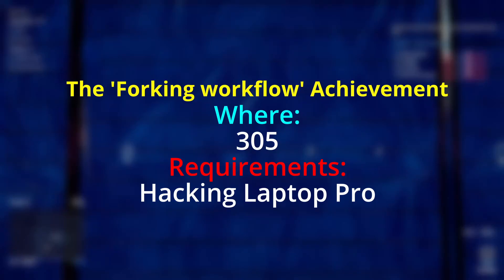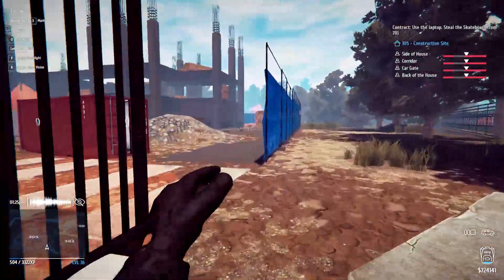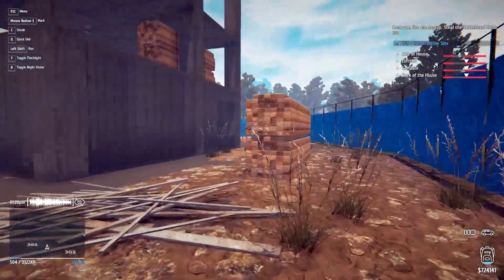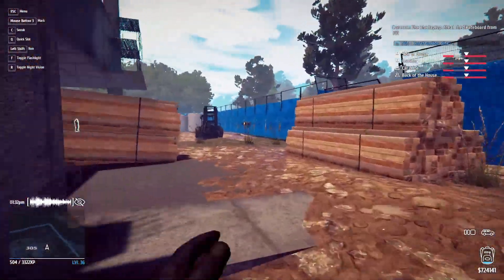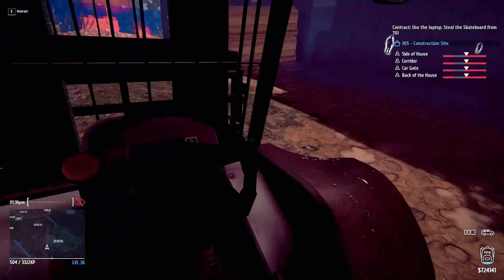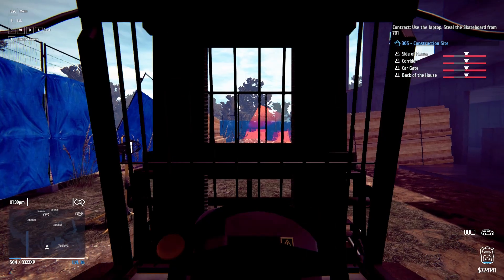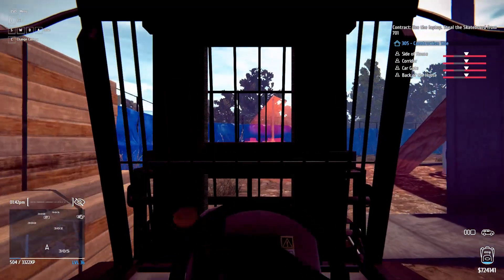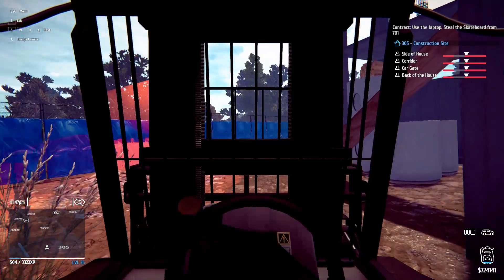Thief Simulator 'Forking workflow' Achievement Guide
We are looking at the 'Forking workflow' achievement

Houses: 305
Need: Hacking Laptop Pro